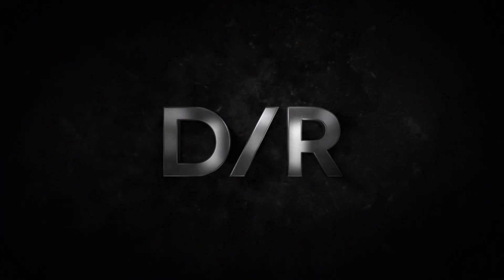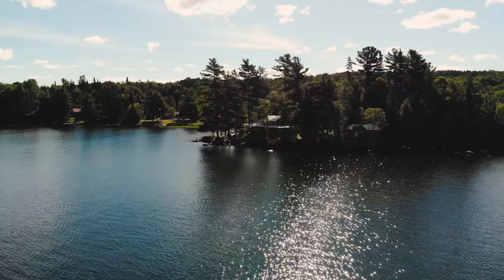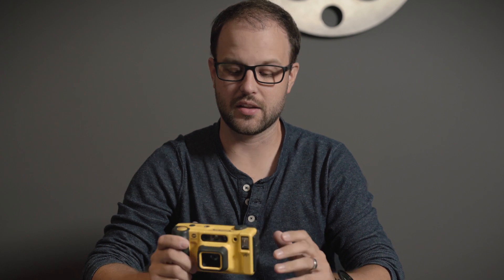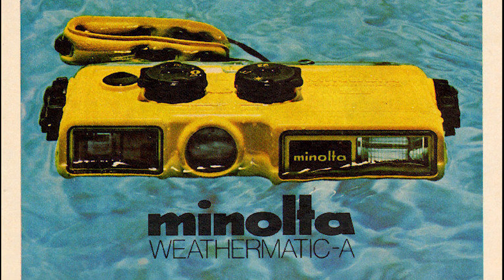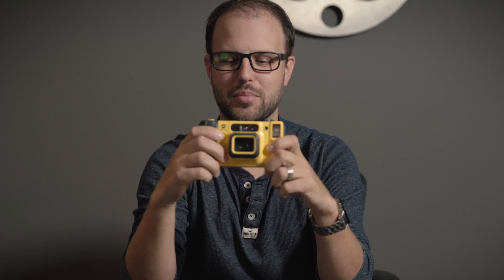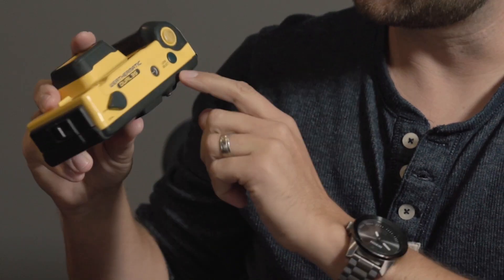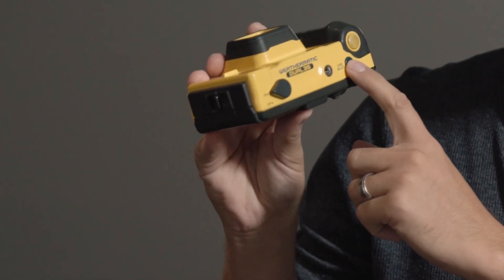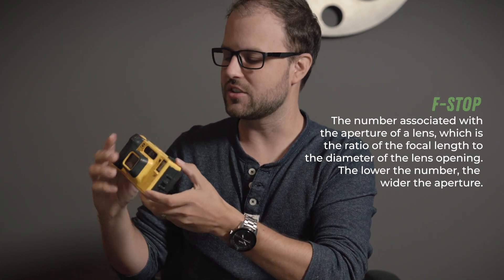D/R Episode Three: The Minolta Weathermatic, Eagle Lake, South River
In this episode I head up to the family cottage on Eagle Lake, in South River, Ontario to test out the Minolta Weathermatic 35DL. Thanks to Burlington Camera for letting me test it out!